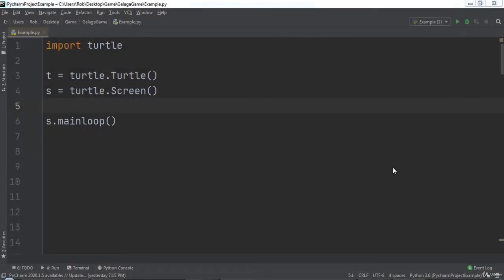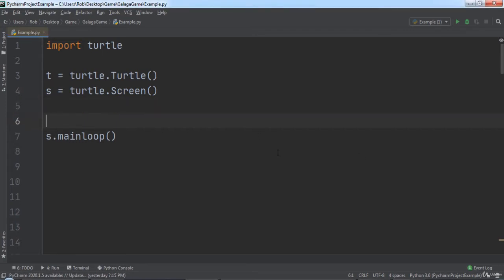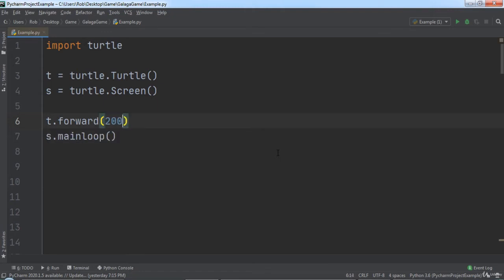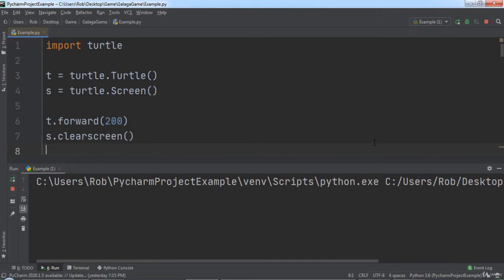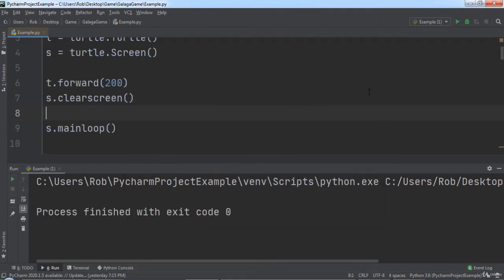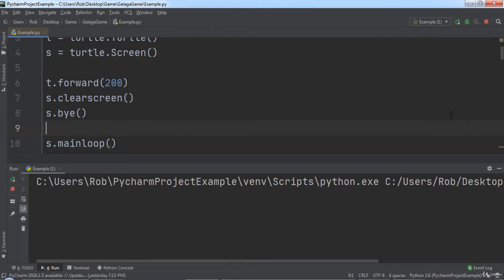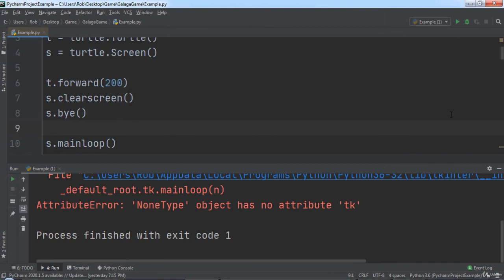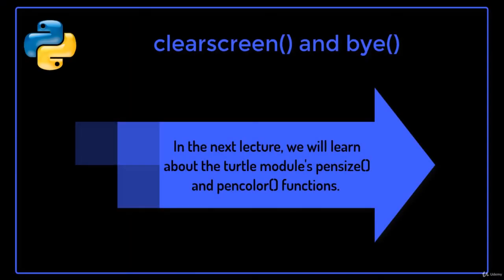9. clear screen () and bye ()